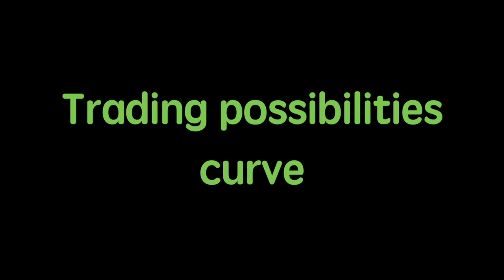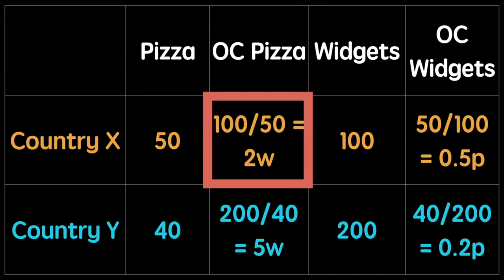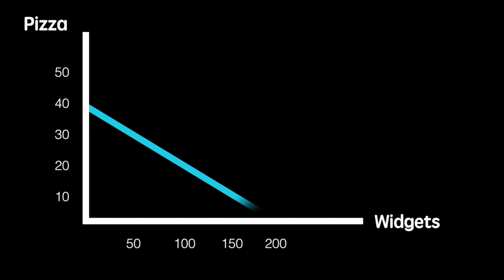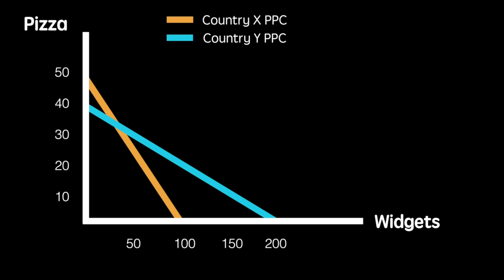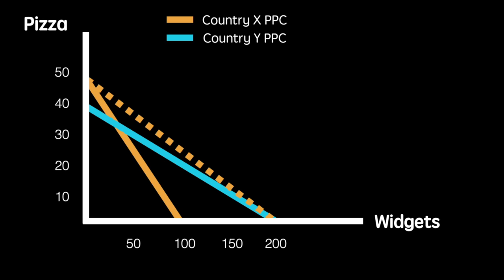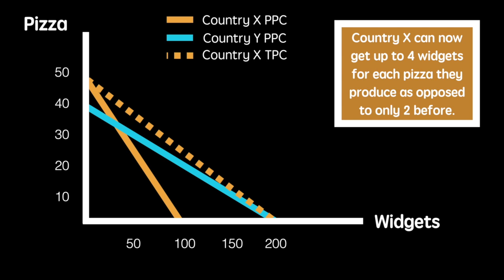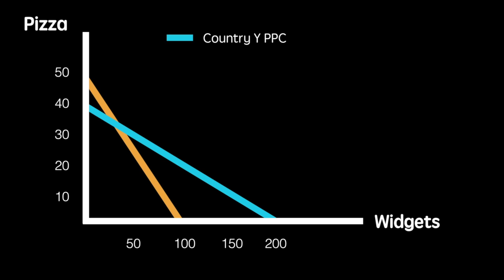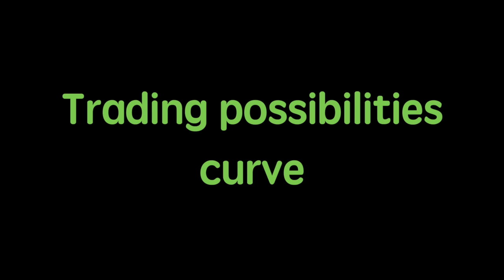The Trading Possibilities Curve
Access 's free comprehensive notes on the trading possibilities curve